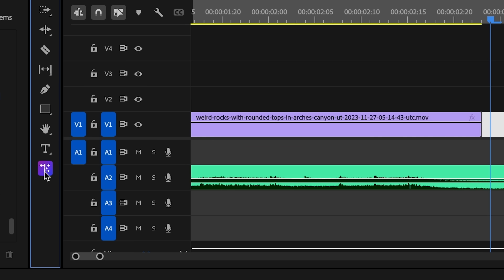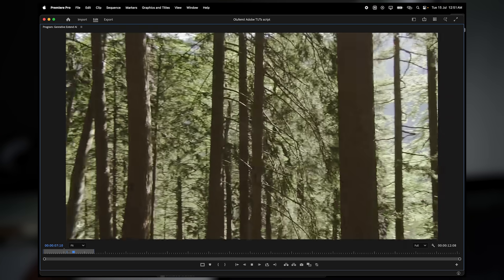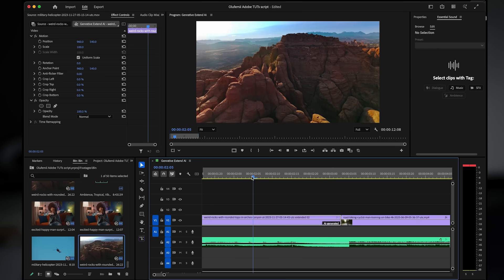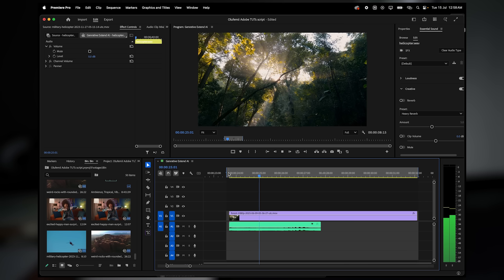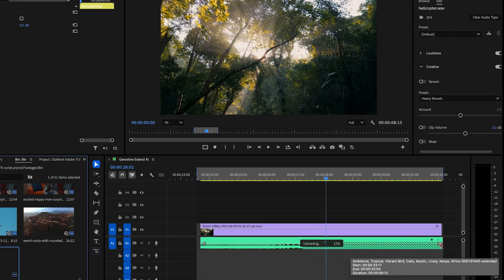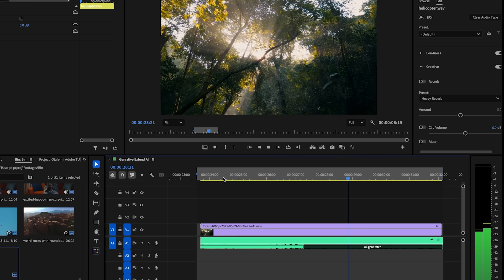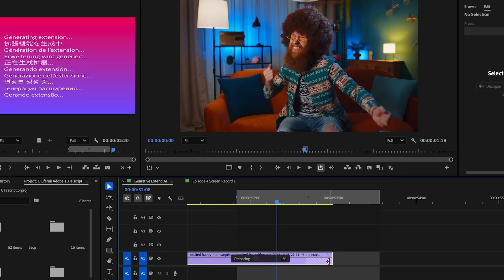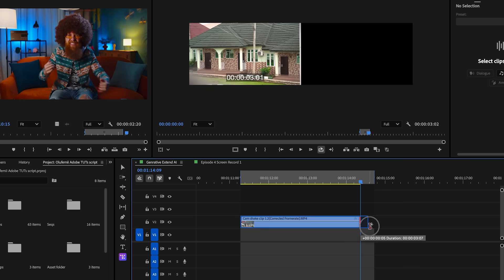4 Game-Changing Ways to Use Generative Extend in Premiere Pro!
In this video, Josh breaks down four practical ways to use Premiere Pro’s Generative Extend feature to speed up your workflow and creatively solve editing challenges. This tool gives editors more control without needing to go back to reshoots or external sound libraries. He'll go over each use case step-by-step so you can start using Generative Extend to its full potential right inside Premiere Pro!

This video is part of a four part mini series where Josh will help you level up your post production skills.